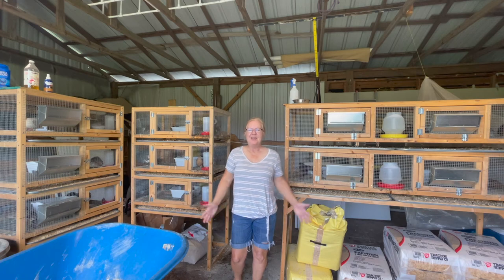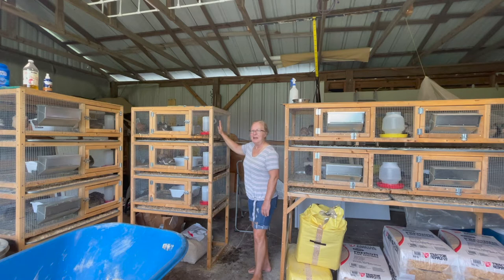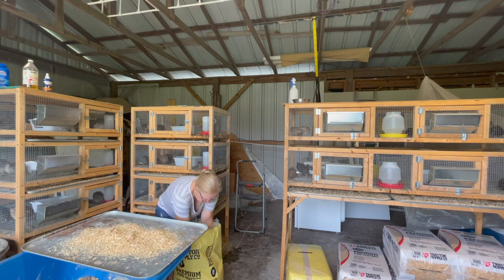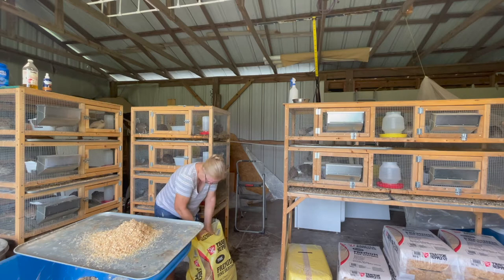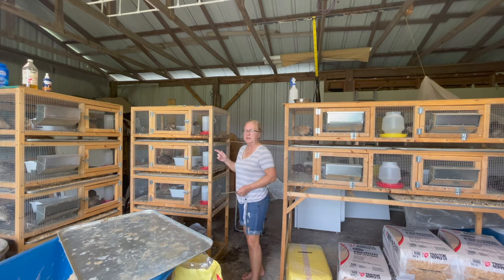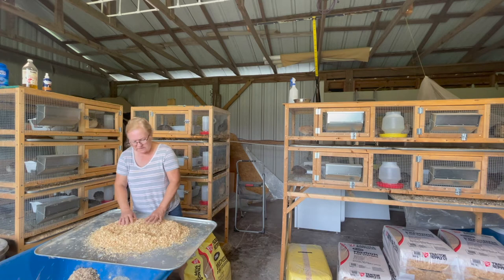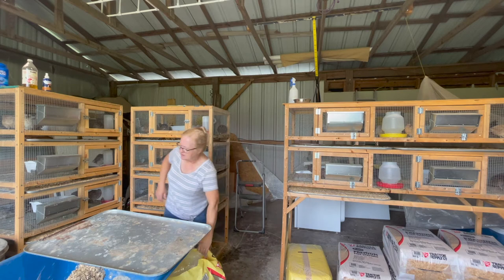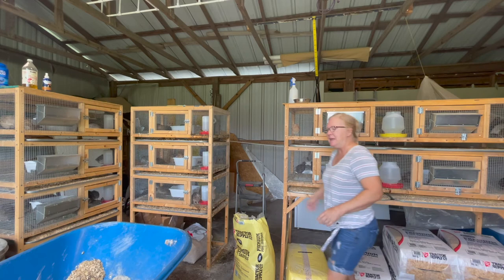Don't Let the FLIES OVERTAKE YOUR QUAIL. Clean up made Easy!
Does your quail cage help the flies overtake your quail? In this video you'll discover a great design that will help you in your battle against the flies. I can't wait to show you how!

For healthy poultry, they need food and fresh water available at all times. But they also need a clean environment and one that doesn't reek of ammonia. If their bedding is muddied up with a lot of poop and moisture, flies will be a nightmare and will bring even more nastiness to your cages and your birds.

That's why we use the design you see here on our quail cages because they are quick and easy to clean and the birds aren't hanging out in their own waste. If you like the cages in this video, head on over to our video "Quail Cage Build" to see how you can easily build one of your own.

Join me and my family as we build a homestead from scratch and strive to live a simpler, more natural, healthier way of life:  homemade homestead, tips and tricks in the garden, recipes from scratch.

I love to show how homestead is growing and what works and what doesn't to help you in your journey to a more self-sustainable lifestyle.

Happy Homesteading,

Marian & Andrew